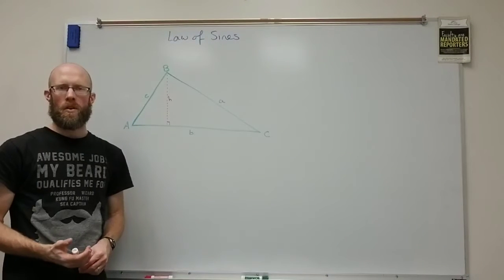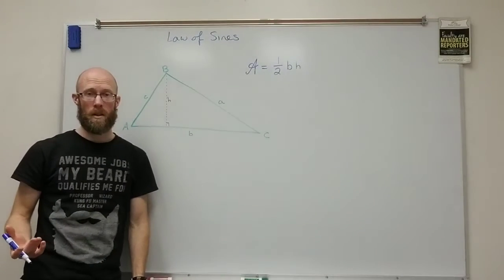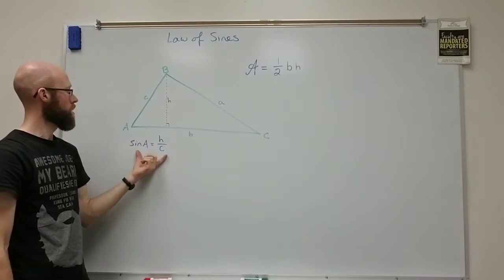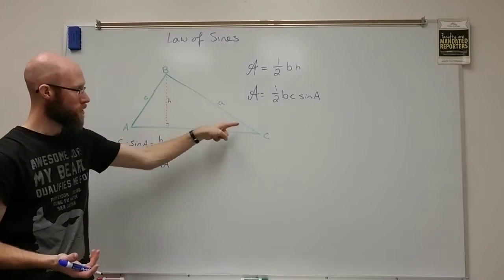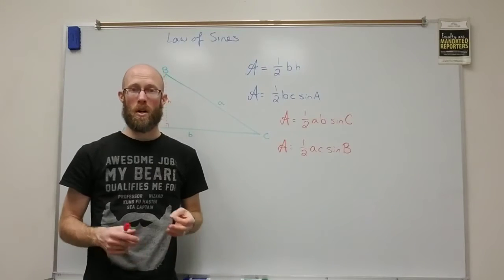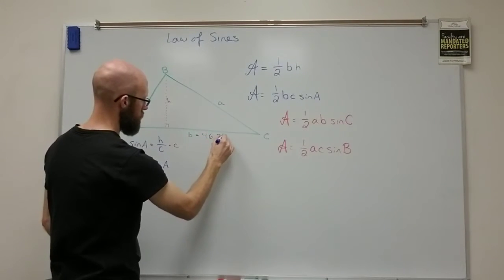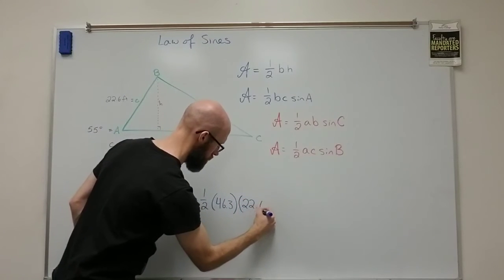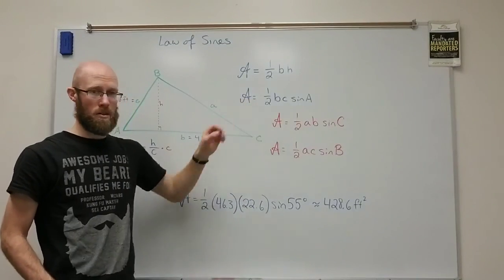Trig 7.1 Law of Sines Part 4